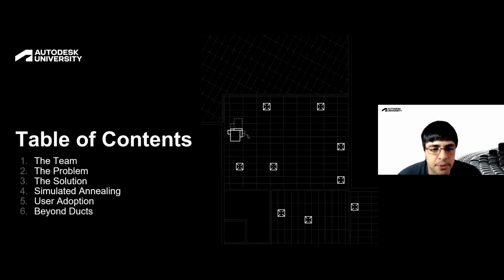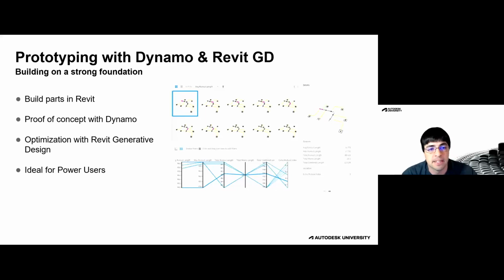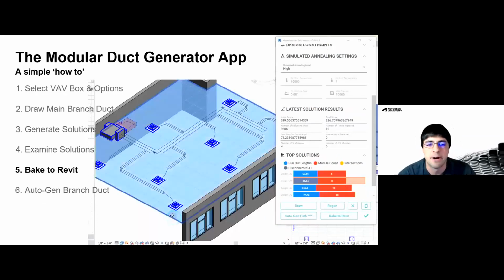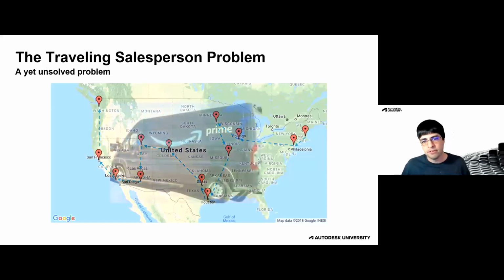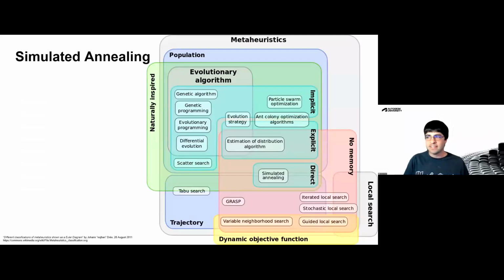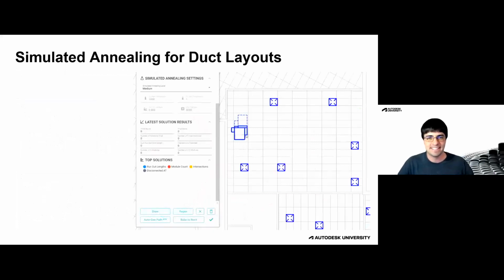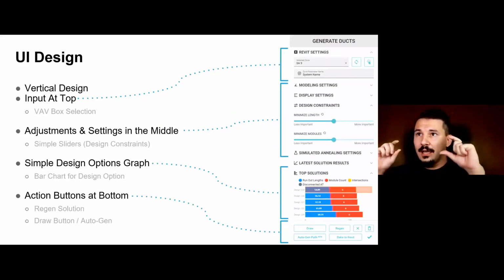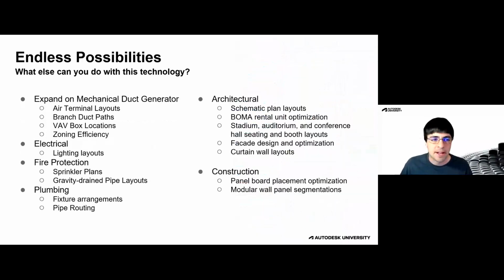Auto Generating and Optimizing Modular Air Duct Layouts in Revit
What happens when some enthusiastic software developers team up with a few innovative mechanical designers?

Henderson Engineers is an MEP design firm that's been working on developing a modular DfMA (Design for Manufacture and Assembly) air duct system for a while now, and has created some clever Revit families and Dynamo scripts to help its designers model them. The firm joined forces with EvolveLAB, a Building Information Model (BIM) consulting and software development company, to create a Revit add-in that focuses on the real-time generative design of these modular duct layouts.

In this session, we'll review how these companies used some unique properties of the Revit API to create a co-authoring system that allows a mechanical design to sketch out a main duct layout in Revit while the computer simultaneously and continually produces the most optimal layout using the DfMA kit of parts for that sketch. Once the design is finalized, it is converted into a fully connected Revit duct system.